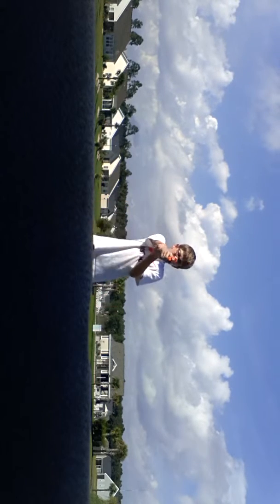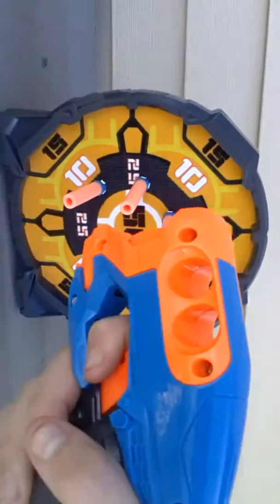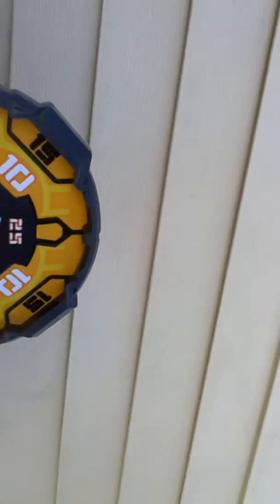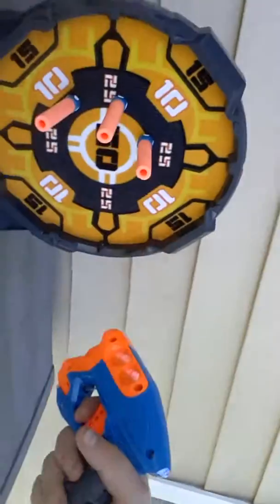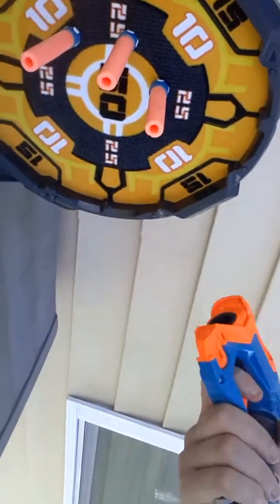50 SUB SPECIAL NERF CHALLENGE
POTION KISTER